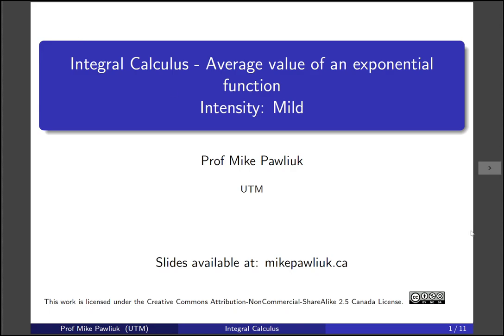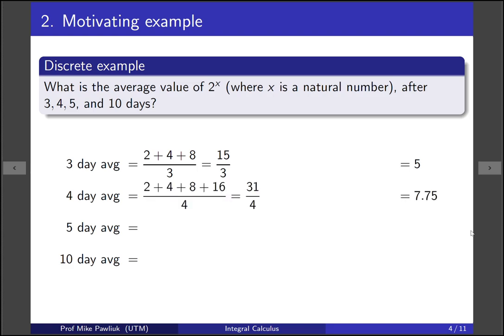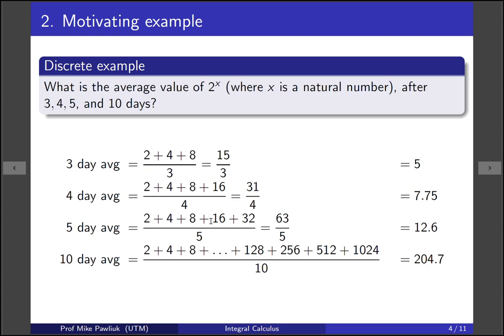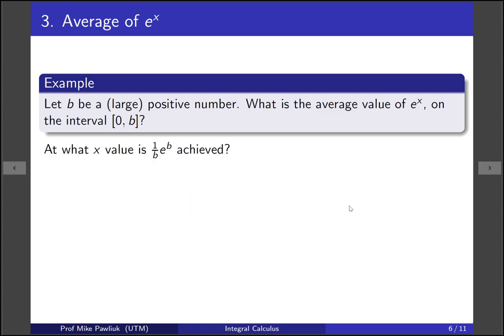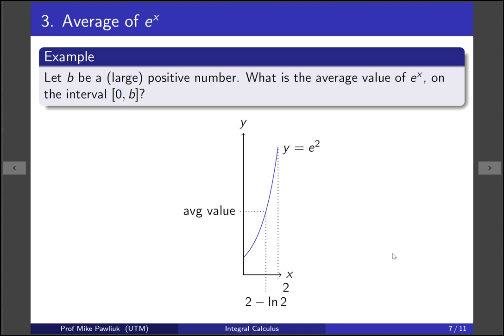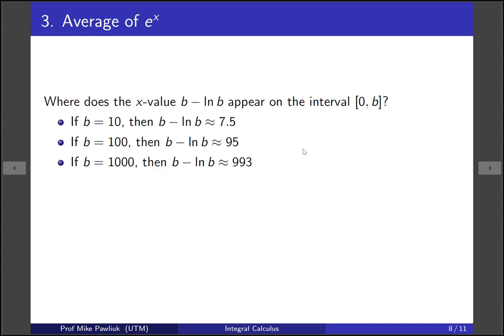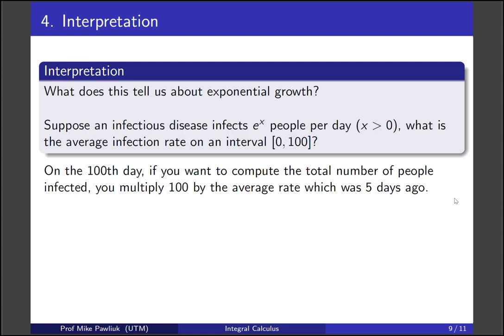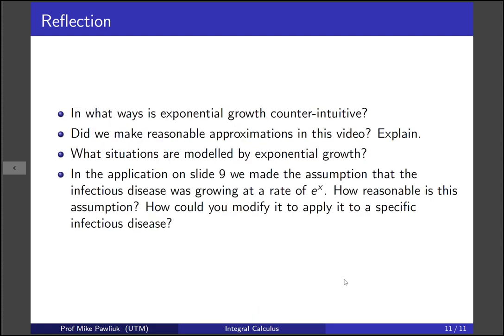Integral Calculus - 6.5 - Average value of an exponential function - [Mild]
This video was made for MAT136 - Integral Calculus at the University of Toronto Mississauga in Winter 2021.

By the end of this video, you should be able to:

1. Find the average value of an exponential function.
2. Interpret it as a physical quantity.